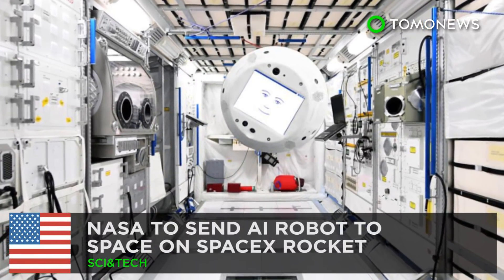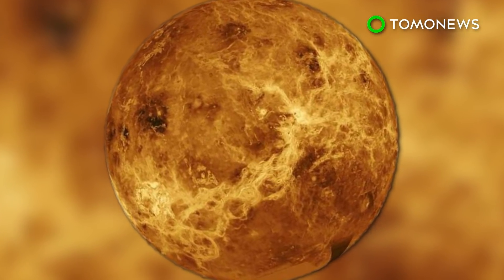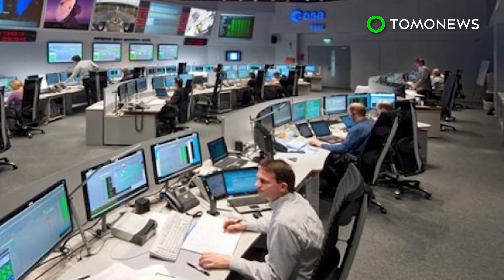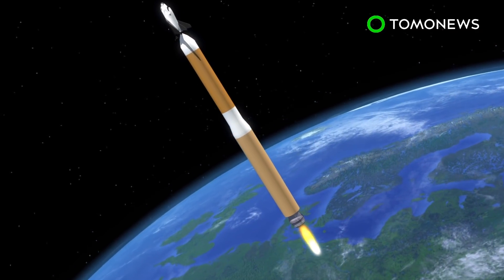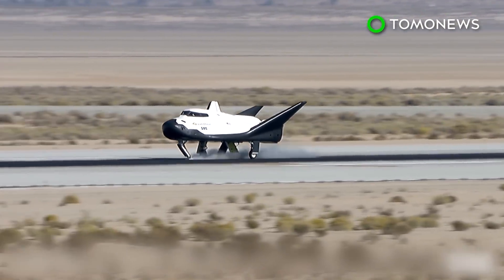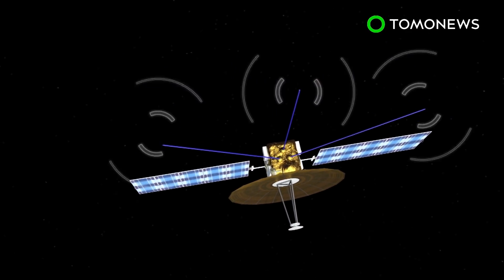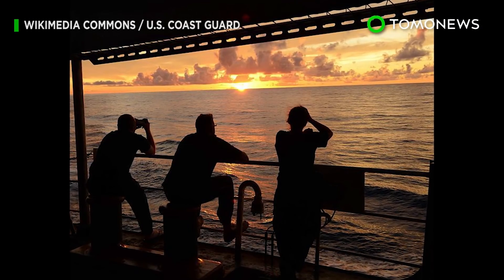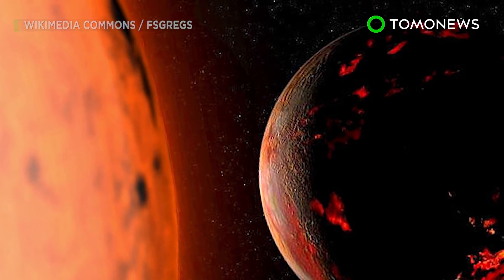AI CIMON robot to assist astronauts at ISS - TomoNews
FLORIDA — An AI robot will be launched in a SpaceX rocket to join astronauts in the International Space Station, according to reports from NASA.